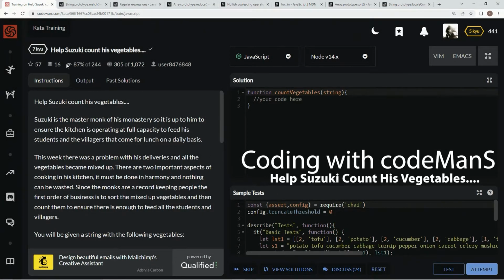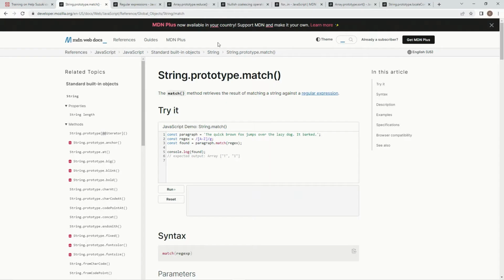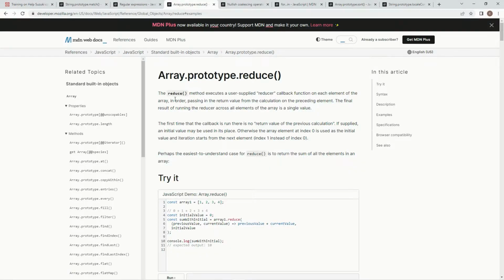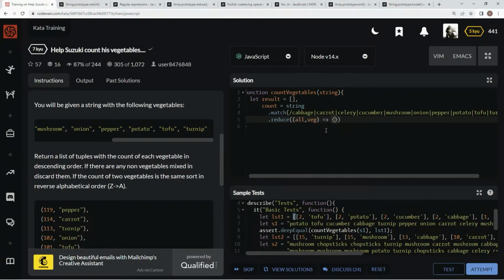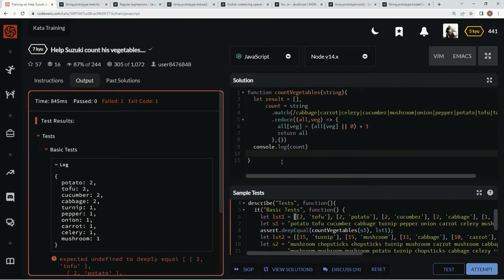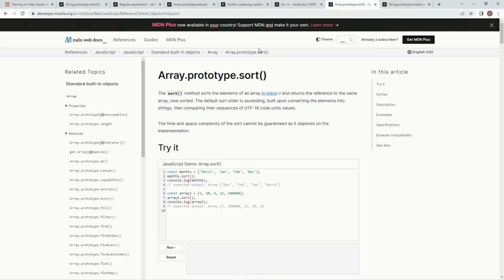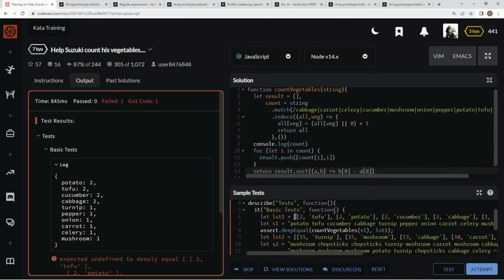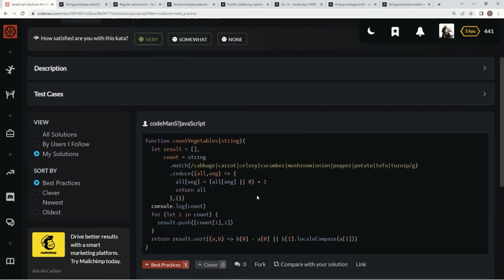Codewars 7 kyu Help Suzuki Count His Vegetables.... JavaScript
this one uses the match() and reduce methods and more